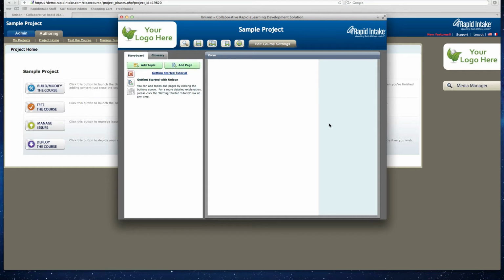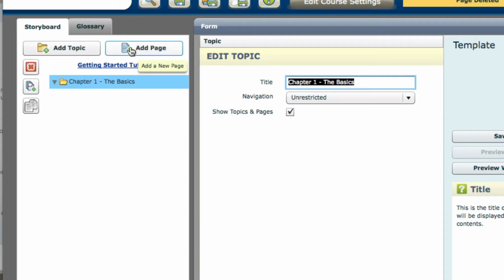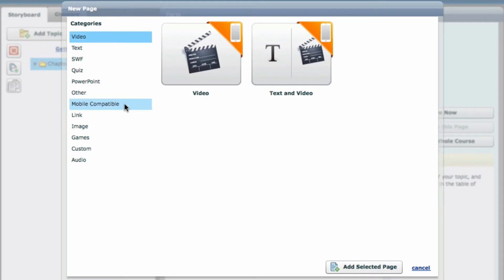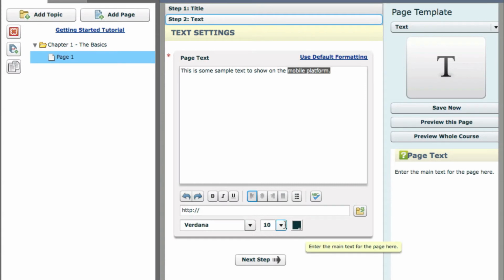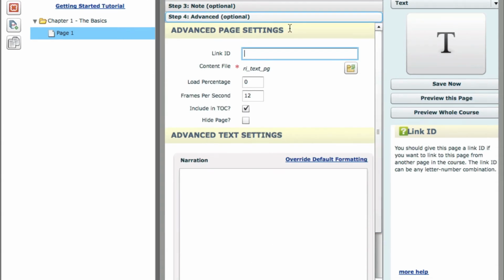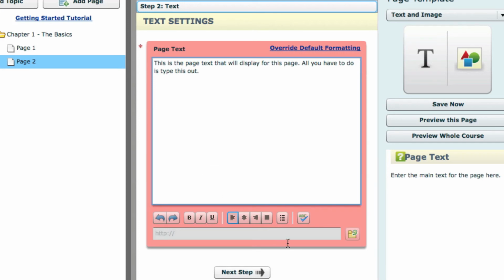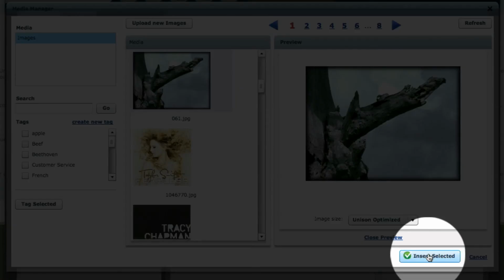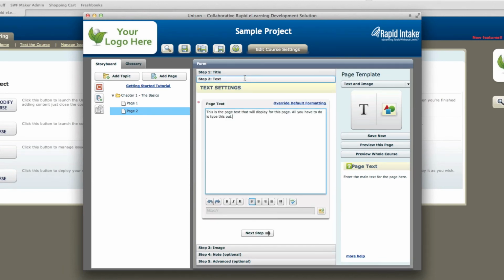Building Your Project - Text Pages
In this short tutorial you will learn how to start building your course using the text and text and image pages for your Rapid Intake mLearning Studio Course.